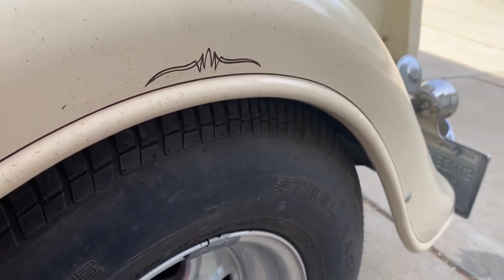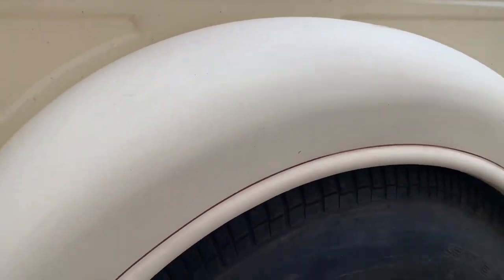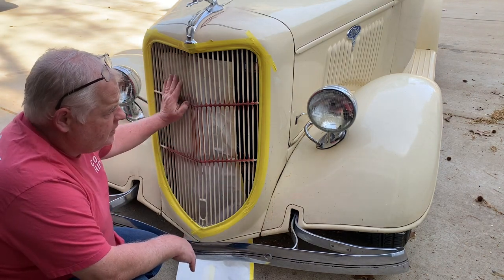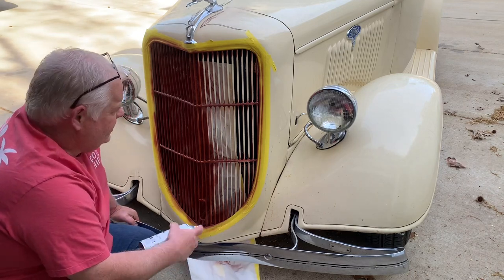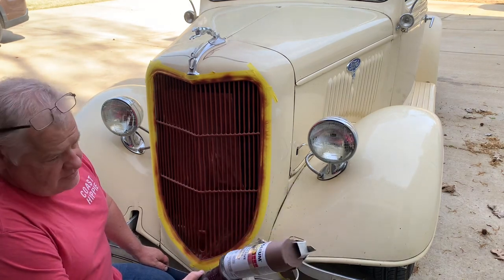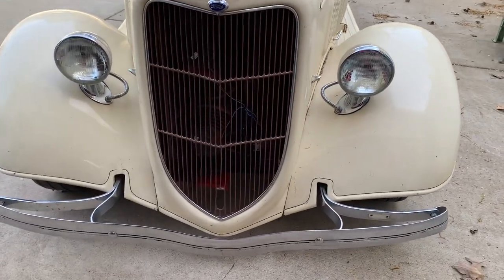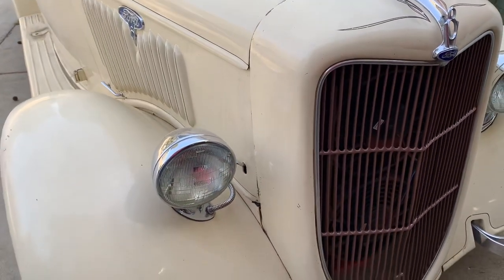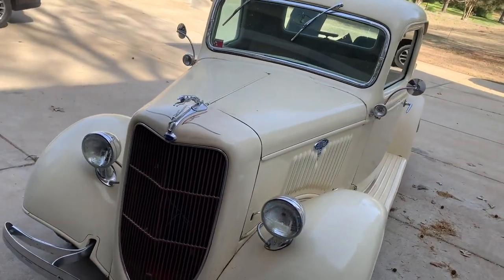1936 Ford Pickup update episode 2 (out with the old ,in with the new)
36 Ford pickup Episode 2
Painting the grill and removing out of date pinstripes in the wrong location.